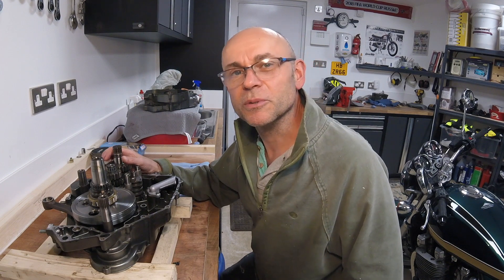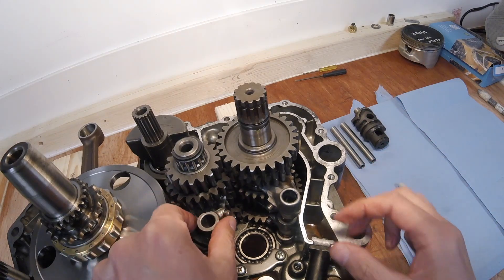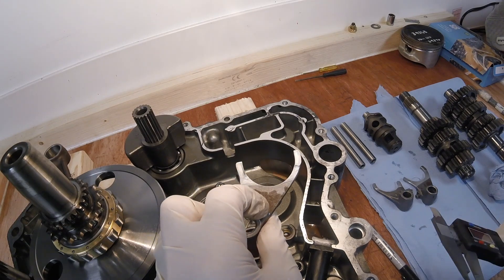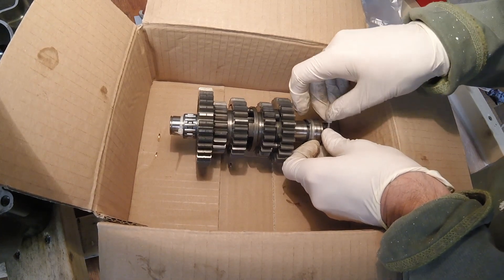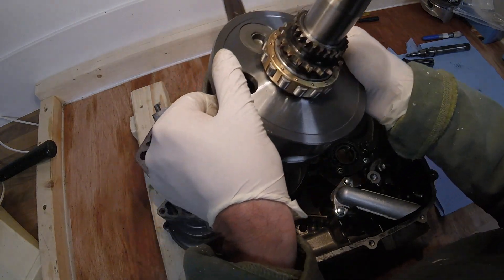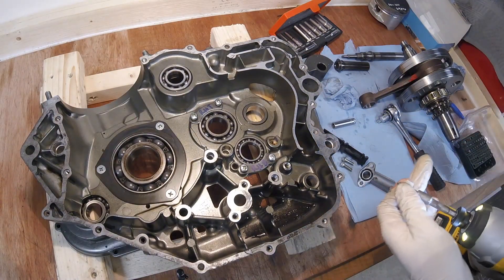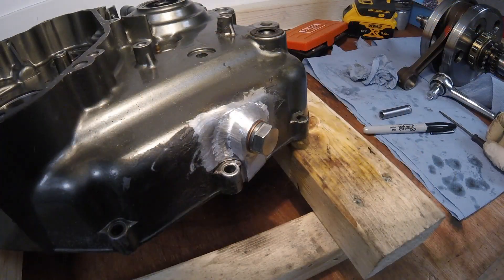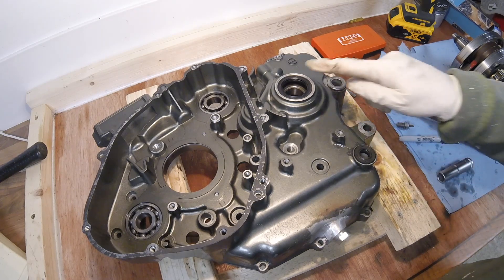Kawasaki KLR 650 Engine Re Build Part 8: Removing the transmission, Crank, and balancer shafts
A video about rebuilding a Kawasaki KLR 650 engine. Full tear down and complete rebuild. Engine from a 1989 KLR 650 Tengai